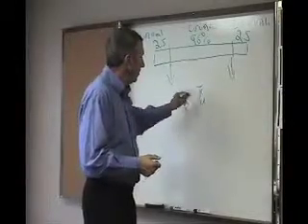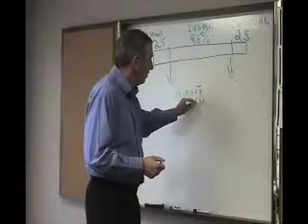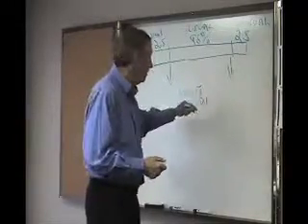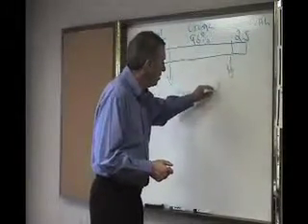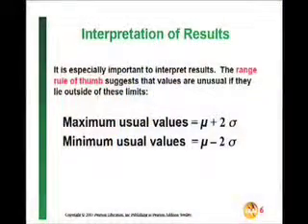ASAP - BUS320 Ch5-part3 Video #1